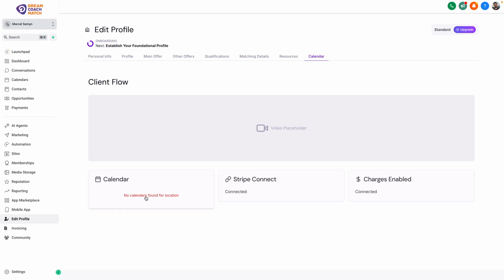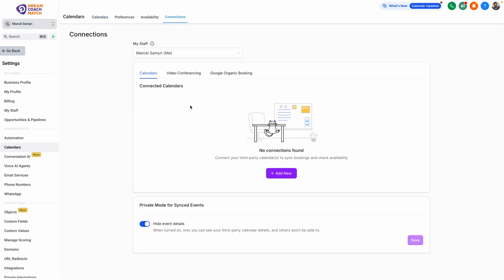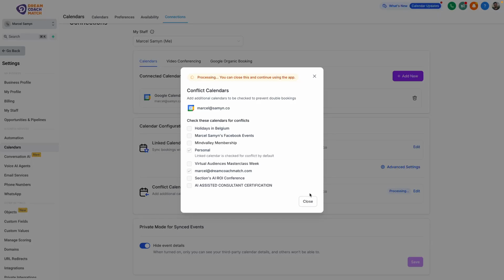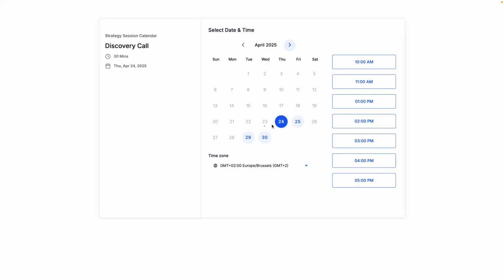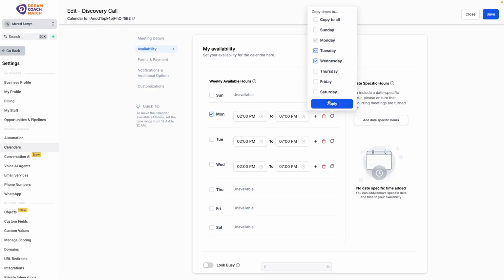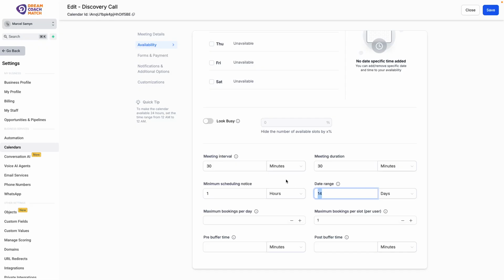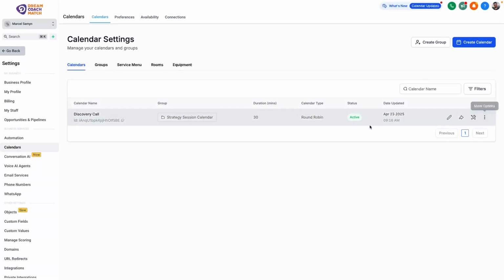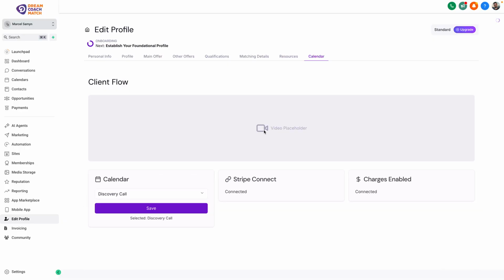Dream Coach Match Tutorial: How Coaches Set Up their Booking Calendar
In this video, we walk coaches through how to set up their calendar on Dream Coach Match so clients can easily book sessions.

This tutorial covers:
– Connecting your calendar
– Setting availability and time zones
– Avoiding double bookings
– Ensuring clients can book sessions smoothly

This video is part of the Dream Coach Match Coach Profile Setup series, designed to help coaches get visible, get booked, and grow their coaching business.

Navigate to Edit Profile in the menu on the left hand side

Dream Coach Match helps heart-led coaches attract dream clients and grow their income with clarity and ease.